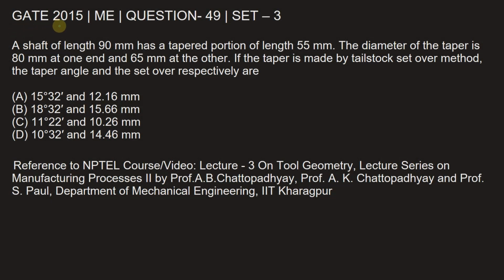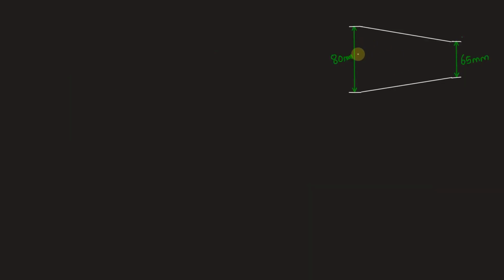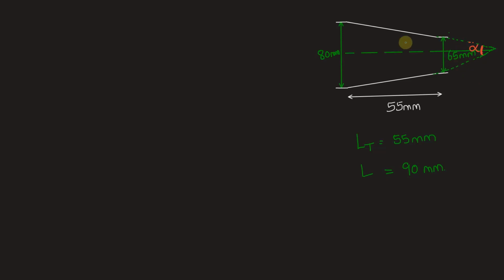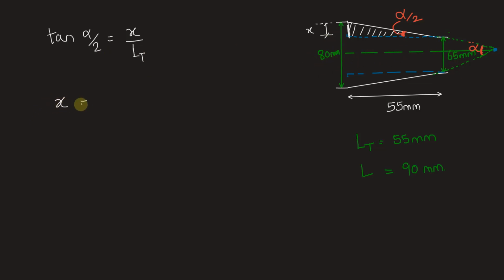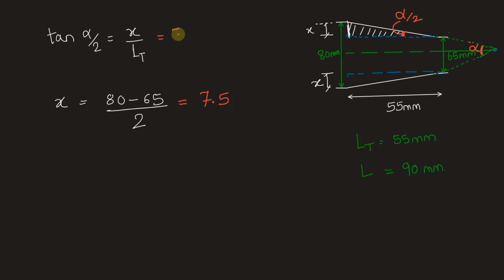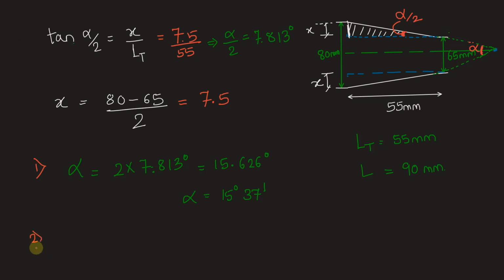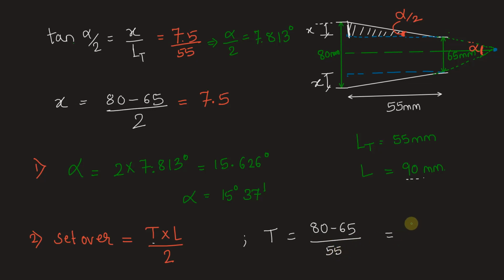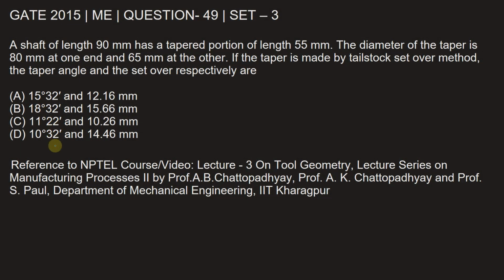Q49 ME 2015 S3